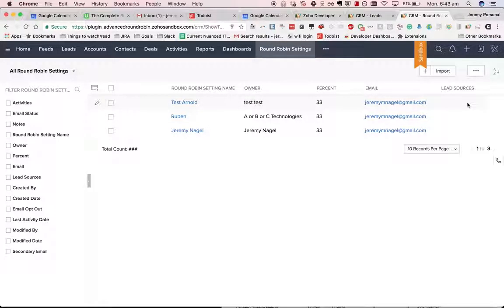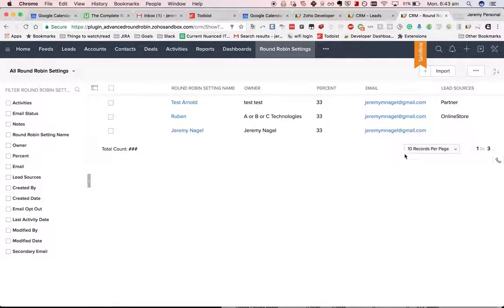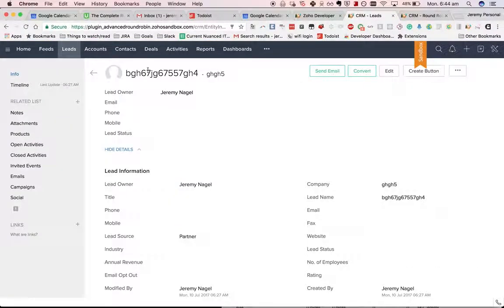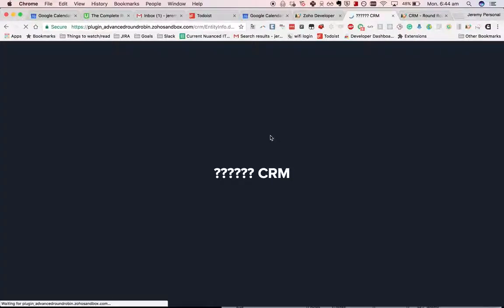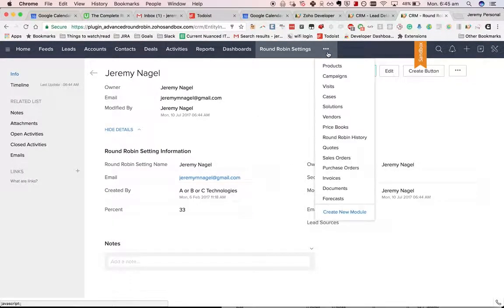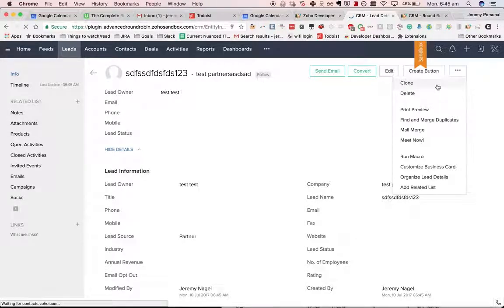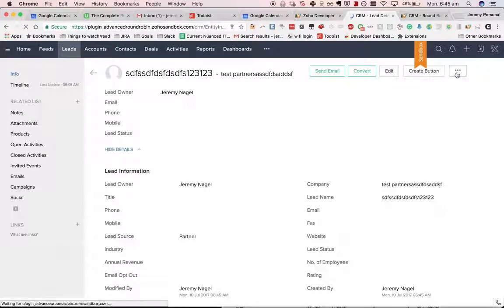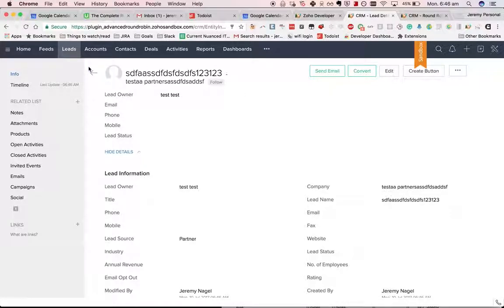Advanced Lead Assignment in Zoho CRM with lead source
I've added a new feature to my advanced round robin extension for Zoho CRM so it can now do round robin based on % and lead source.